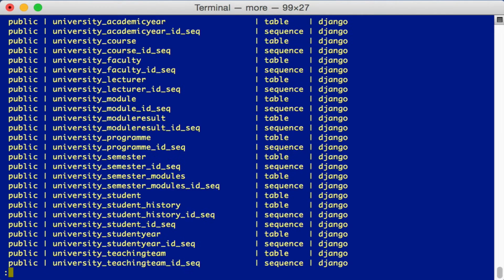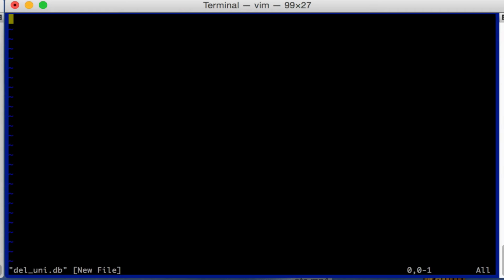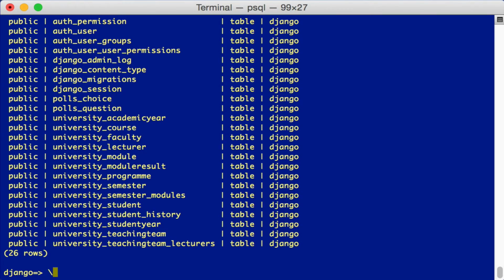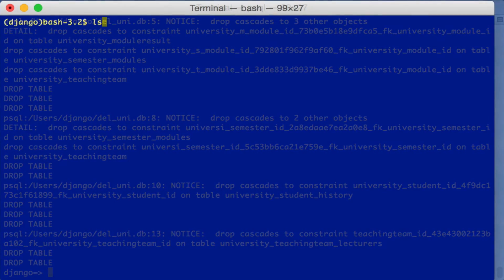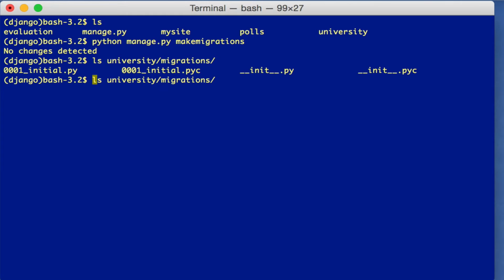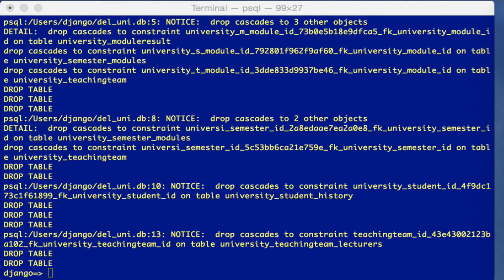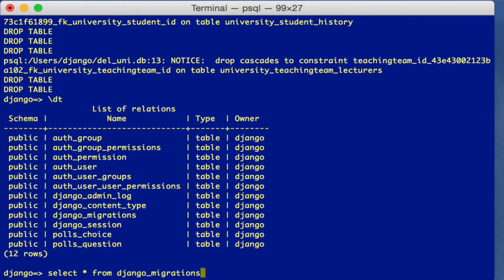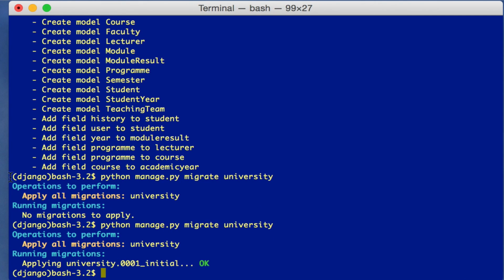How to fix Django 1.7 post failed migration and botched recovery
A migration has gone wrong and we've tried to fix the migrations script to no avail; or worse we tried to alter the database itself without success.

Following this procedure is a last resort. A better way may be to avoid the migration which broke by undoing the model changes and deleting the last migration file make by makemigrations. Then applying the changes to the model file in a more conservative way to avoid the problem entirely. If, however, you can't back out of the change and everything is now broken then either delete the entire database or try this.

The edits in on the table listing in the video are as follows (ESC means press escape key):

• Delete the column: in command mode use the home keys to move the cursor to the top left, or something like ESC;gg0
• Block select the column with ^v, press d
• Create a macro, here I use reg a, to delete after the first word and move down a line
• Type: ESCqa0eld$jq
• qa to record to register a
• 0 to move the cursor to column 0
• el to go to the word end plus one character
• d$ to delete the remaining line
• j to move down
• and q to stop recording
• Press v, and visually select the remaining
• Press :(colon)...
• Don't delete... but type: norm @a
• Tells Vim to run a normal mode command on each line: execute register a as a macro. Now, edit each line into SQL statement
• Type: ESC0idrop table ESC$ icascade;ESCjq
• Select remaining lines visually.
• Again, run this macro on the remaining lines...
• norm @a